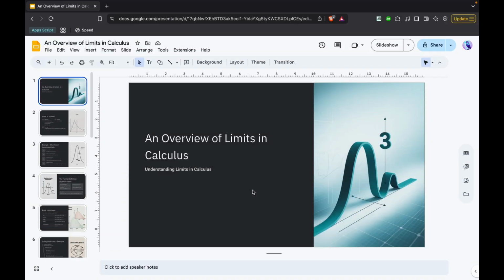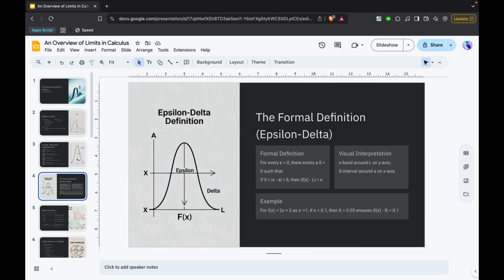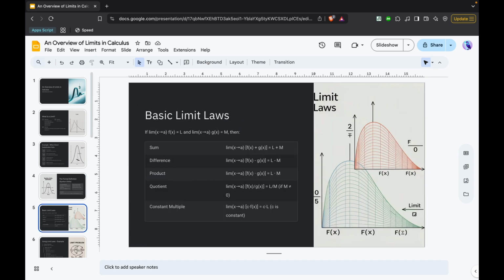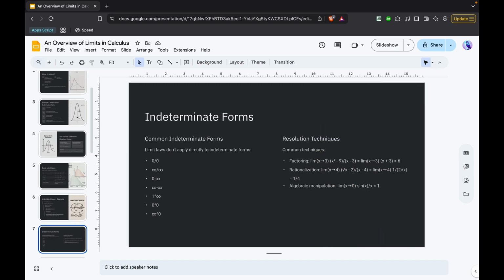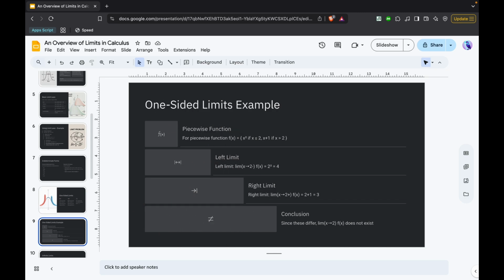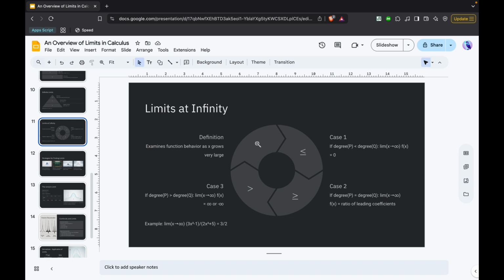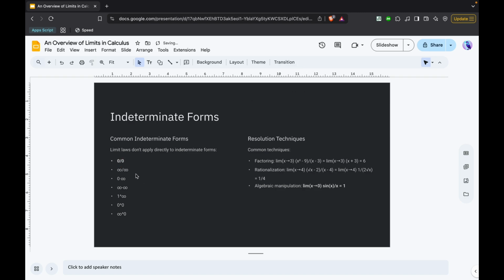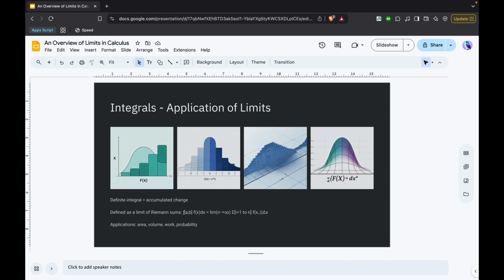Intro to Calculus: Limits Overview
This series is about making the basics of Calculus easy to understand for any newcomers on the scene, so make sure to leave tips and thanks in the comments if you feel like it would help the channel.